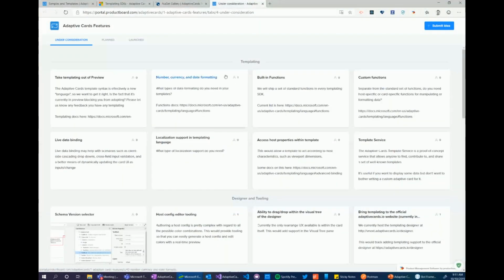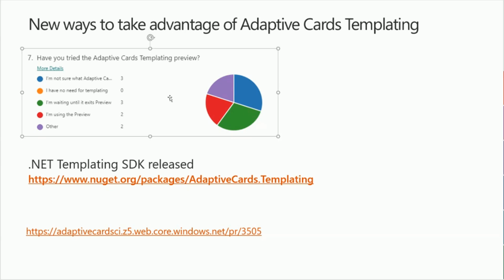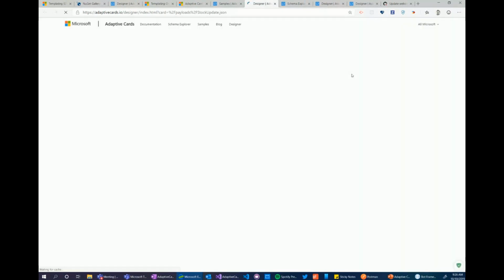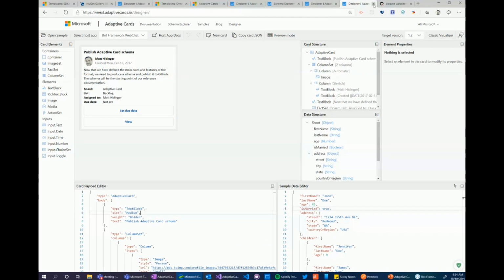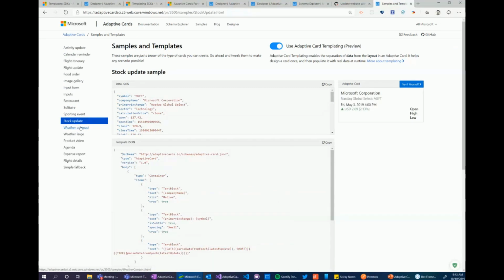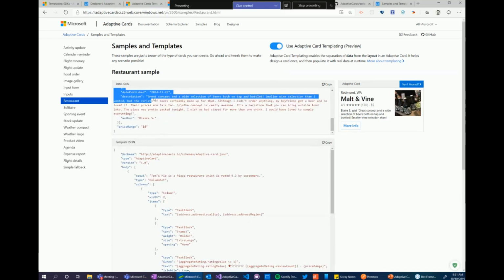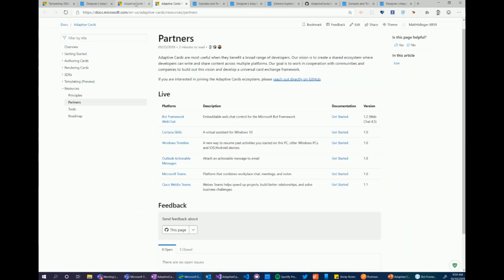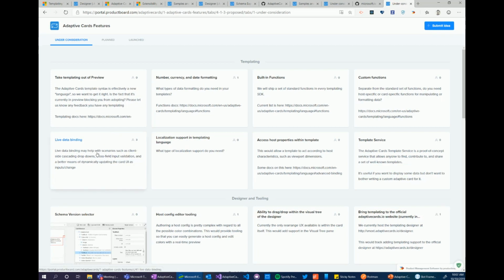Adaptive Cards developer community call-October 2019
Hosted by @MattHidinger, agenda included:
-Microsoft Ignite conference​
-Opportunity to join a new “TAP” program​
-Feature Portal Updates​
-New ways to take advantage of Adaptive Cards Templating